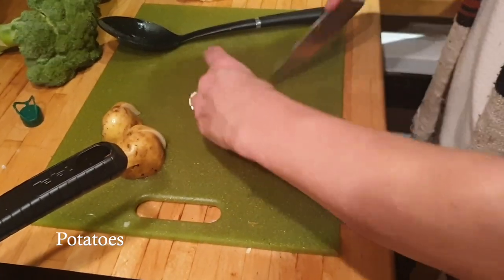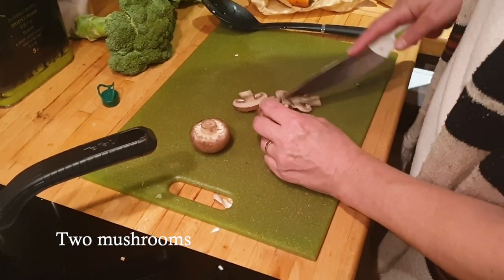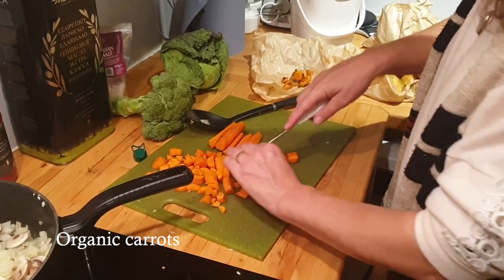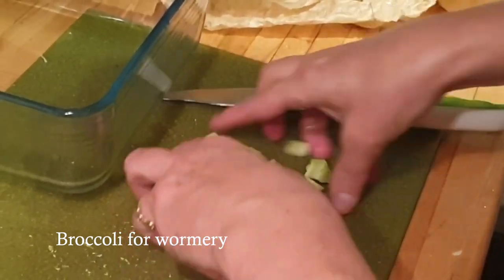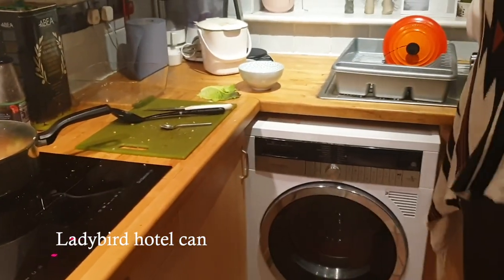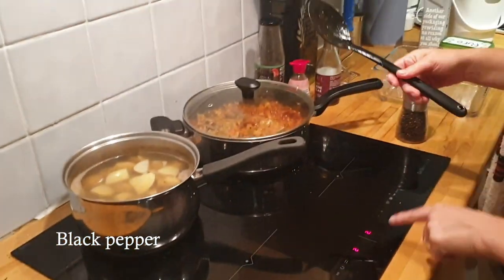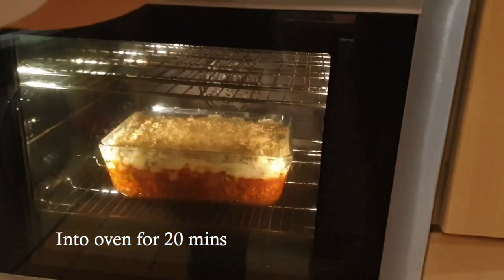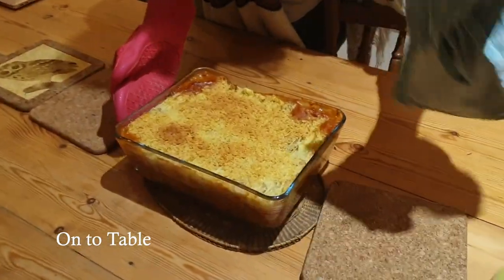Vegan Cottage Pie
Amy shows how to make delicious vegan Cottage Pie.